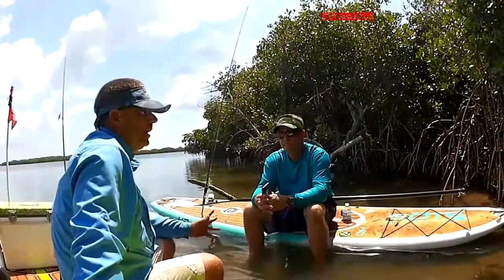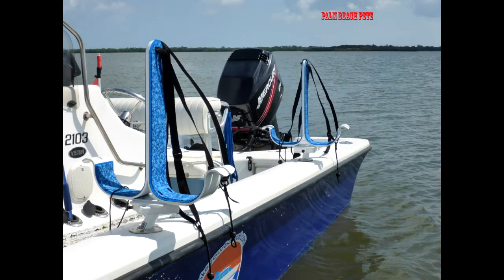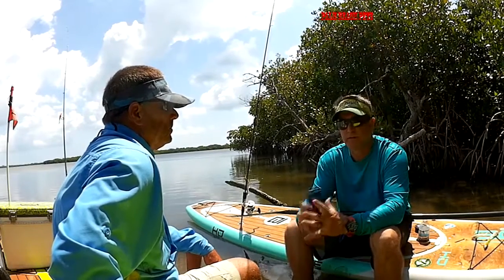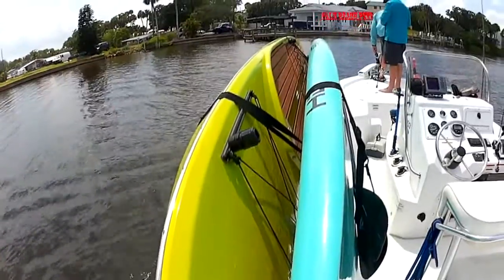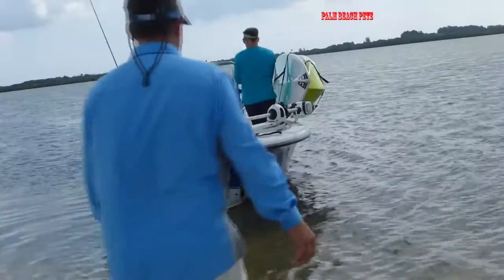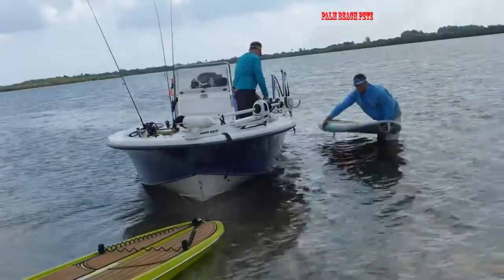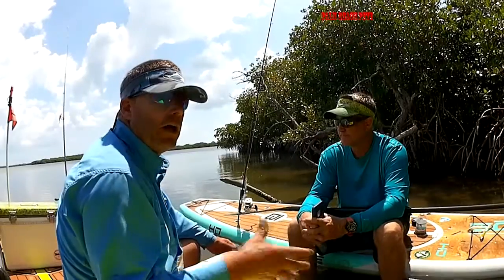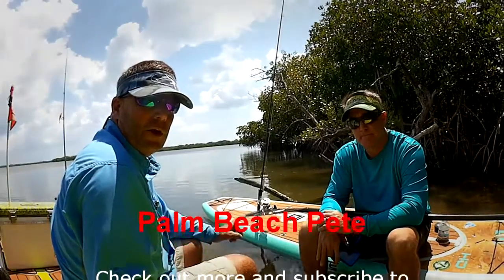Mothership Your Paddle Boards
Mothership your paddle boards and kayaks can be the best was to get to those far away fishing spots. This can open up a whole new world to the paddle angler.